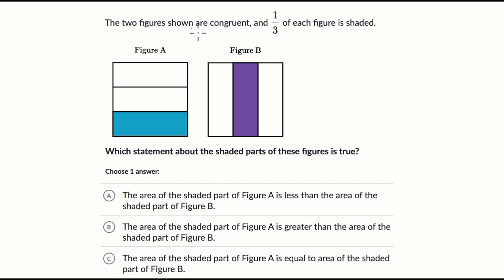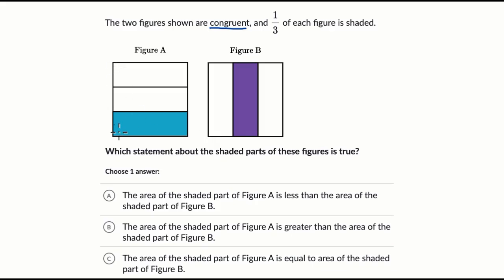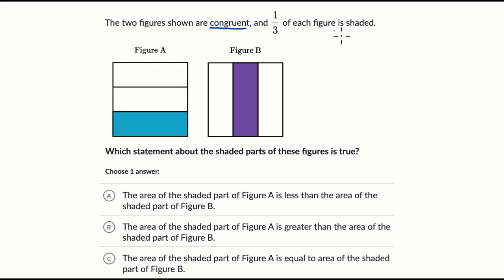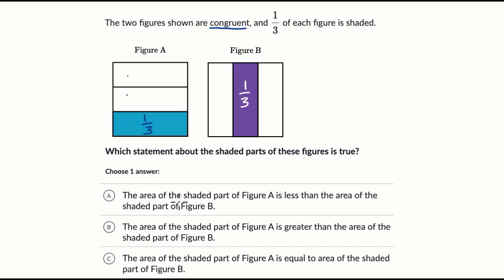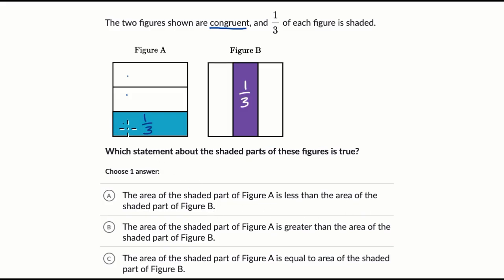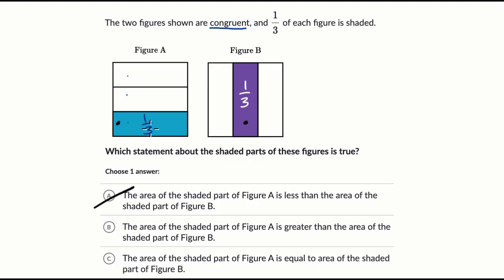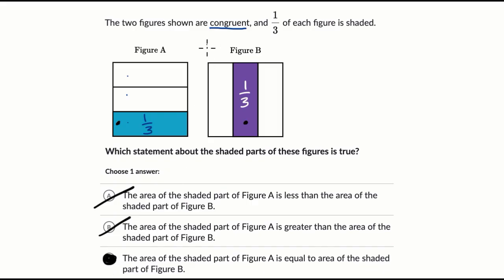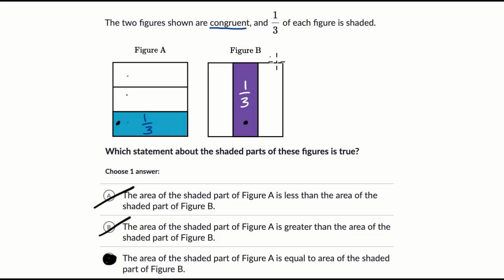Decomposing figures to find equivalent fractions | 3rd grade math (TX TEKS) | Khan Academy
Courses on Khan Academy are always 100% free. Start practicing—and saving your progress—now!

Practice decomposing two congruent two-dimensional figures into parts with equal areas and express the area of each part as a unit fraction of the whole and recognize that equal shares of identical wholes need not have the same shape.